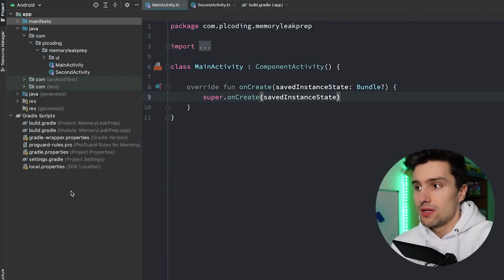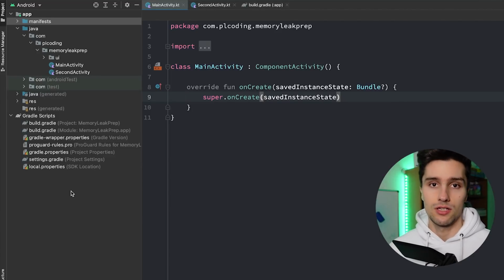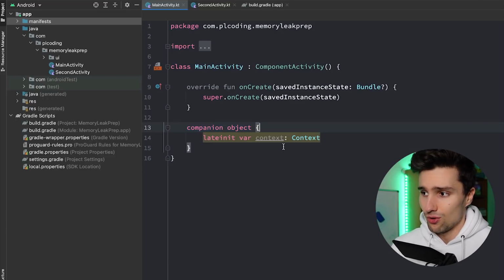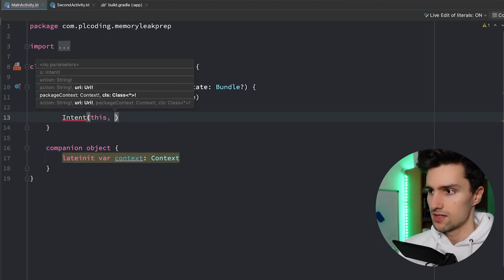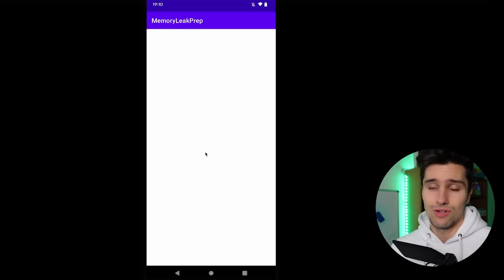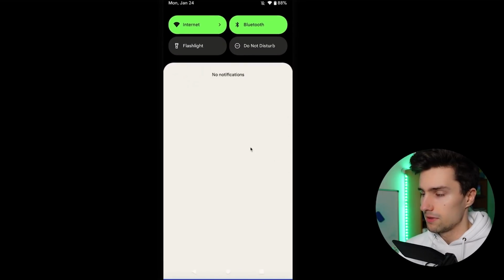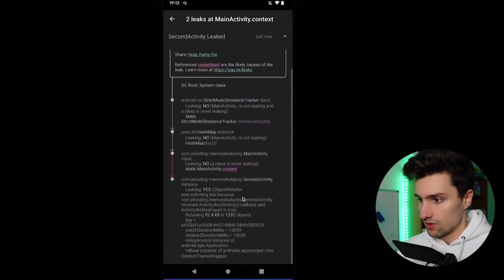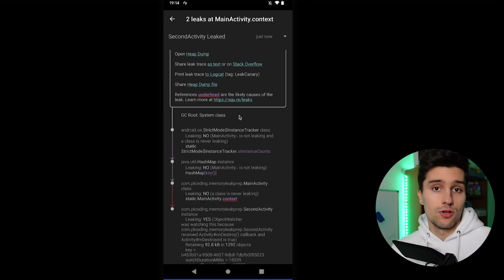Find and Fix MEMORY LEAKS with Leak Canary in Android 👀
A memory leak happens when the garbage collector does not free up an object in your app that can't be used anymore. So RAM for that object is wasted.
In this video, you'll learn how you can find such memory leaks in your Android app using Leak Canary and how to fix them afterwards.

Want to become a job-ready Android developer? 🖥